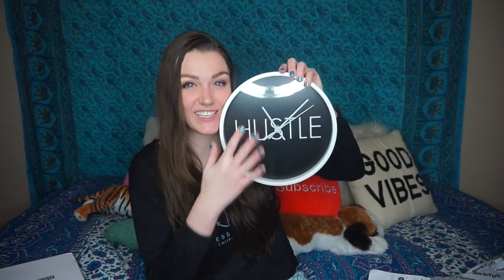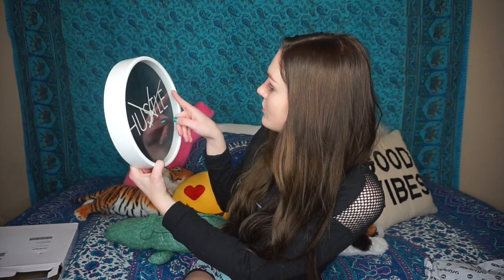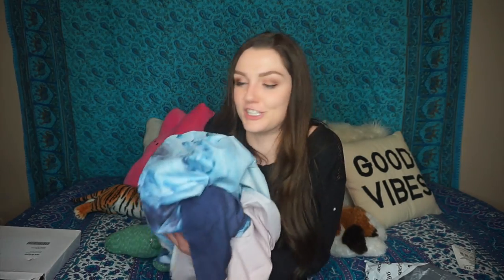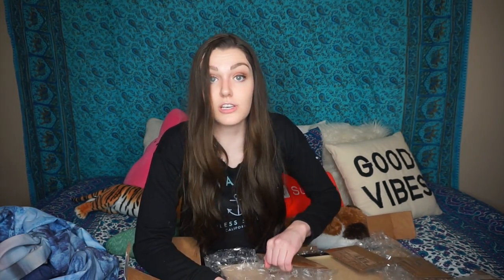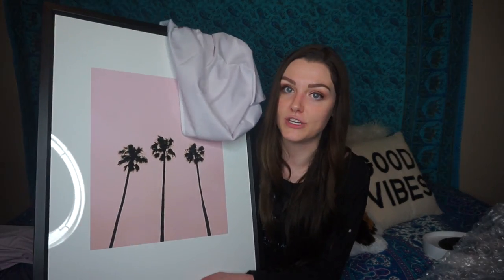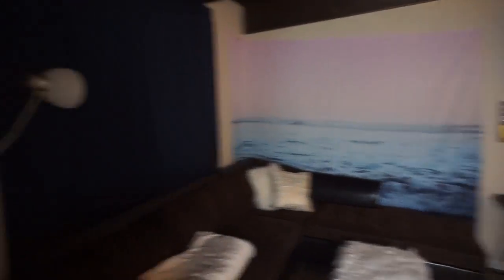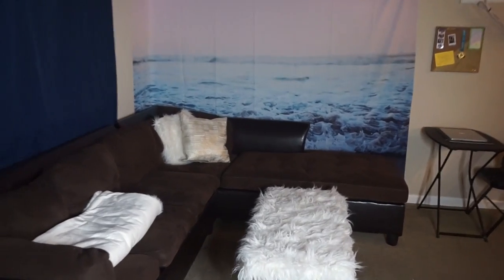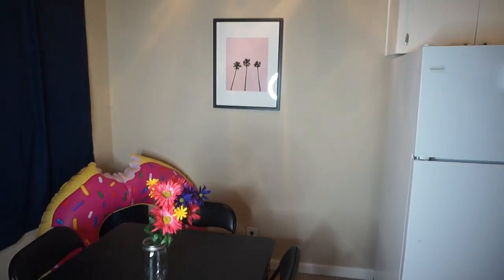SOCIETY6 UNBOXING: UPDATED APARTMENT HAUL/TOUR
(smash the bell to be a part of notificationsquad)

WRITE ME♥♥♥
1095 Hilltop Drive #269

★ GET $50 OFF YOUR FIRST LYFT RIDE WITH CODE: AV2

If you see this comment gatorfam below lol I LOVE YOU!!!